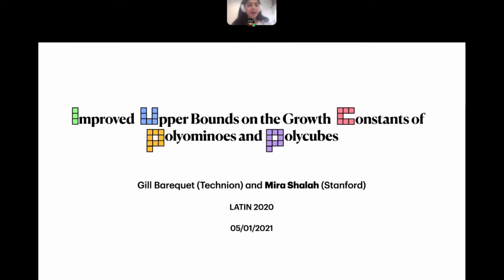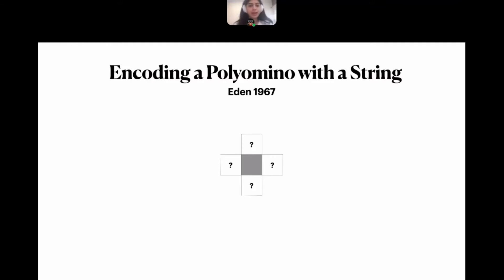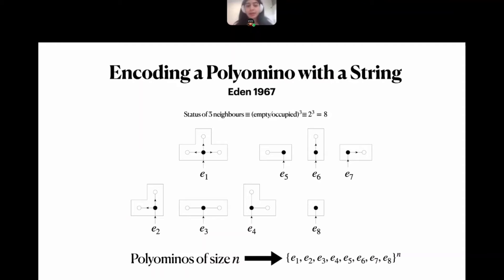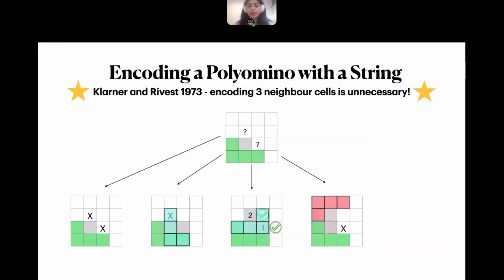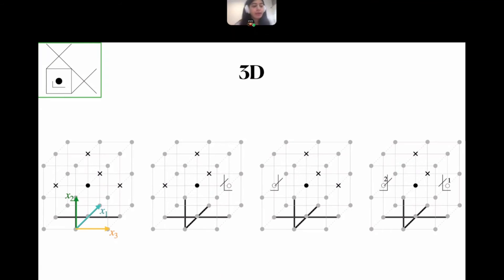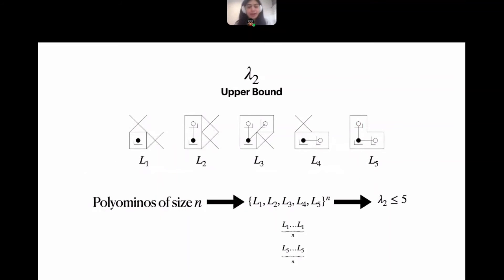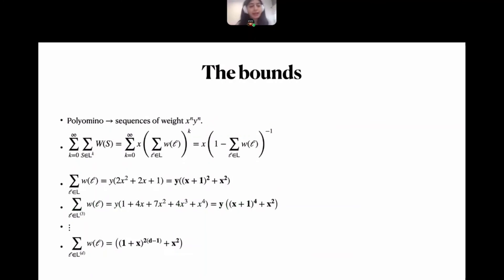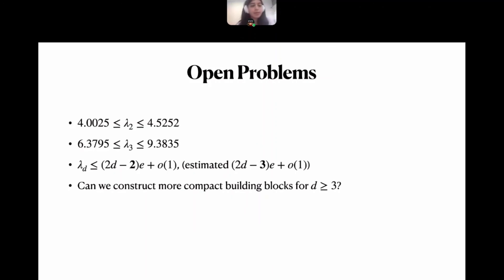Technical session 8, Talk 4 - Mira Shalah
Paper title: Improved Upper Bounds on the Growth Constants of Polyominoes and Polycubes

Authors: Gill Barequet and Mira Shalah